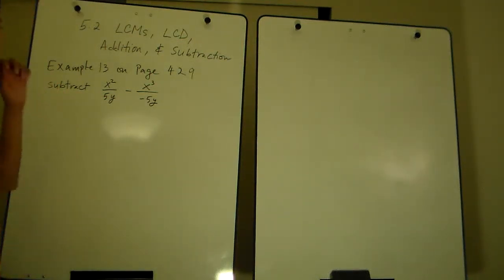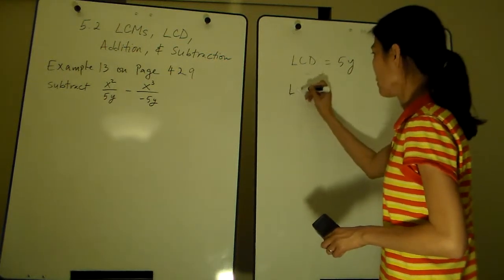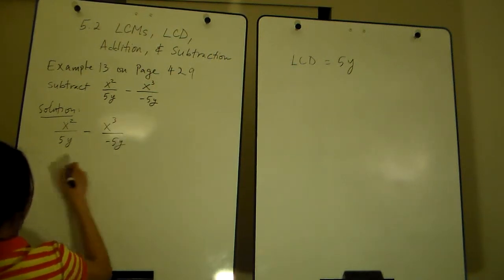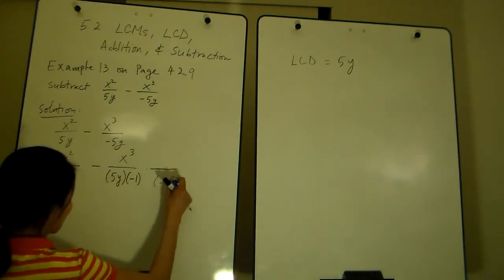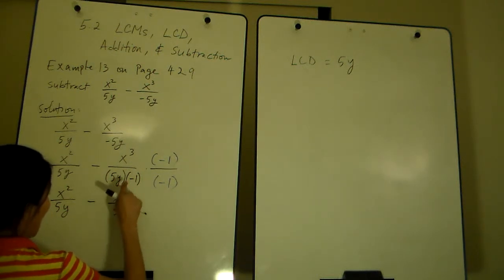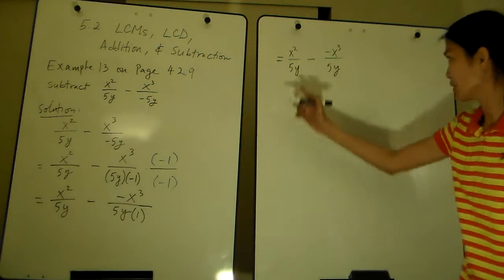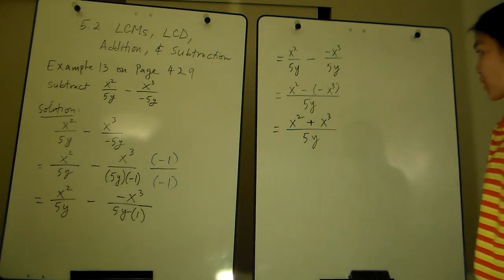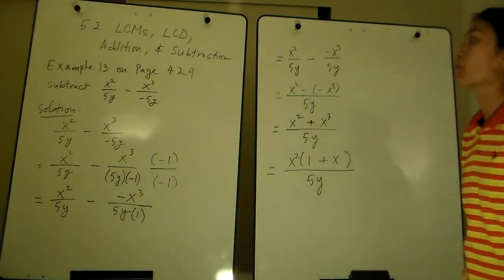Section 5 2 Ex 13 Page 429